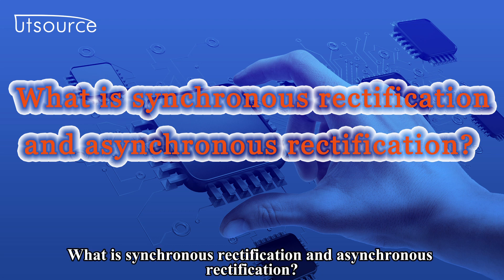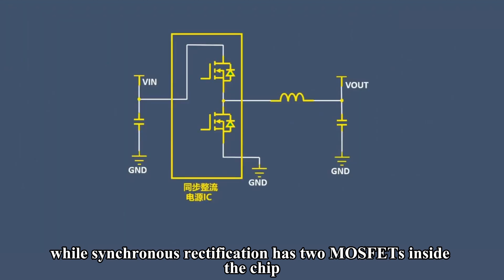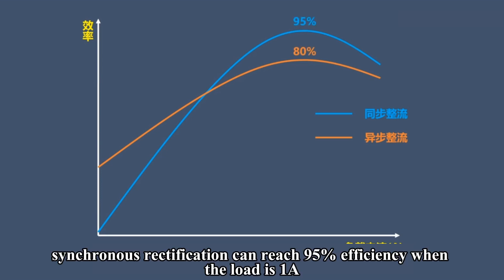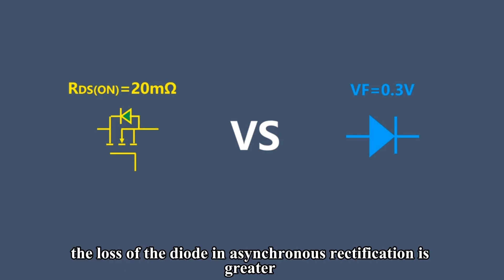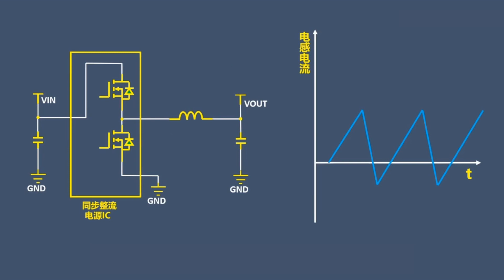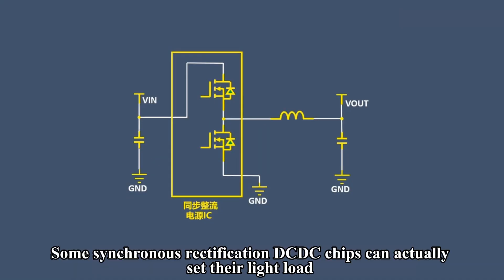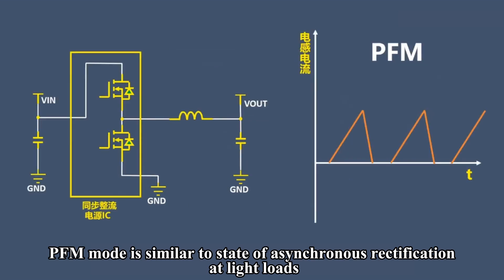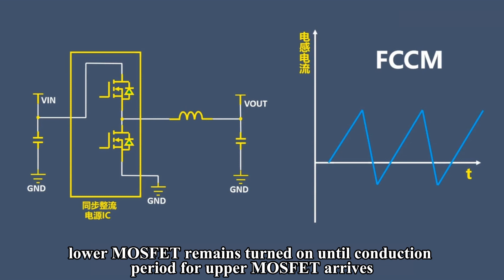What is synchronous rectification and asynchronous rectification？